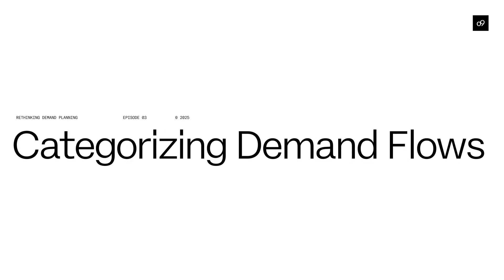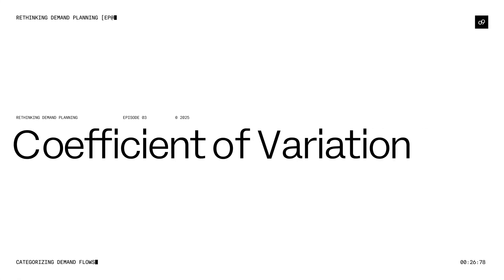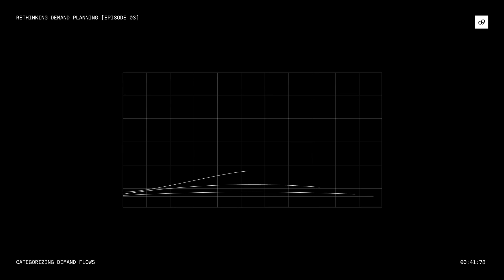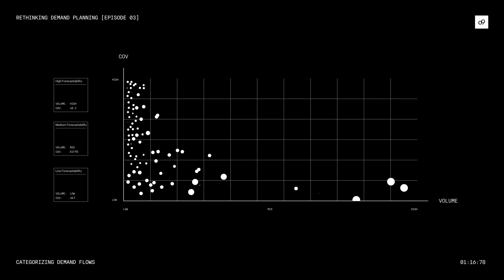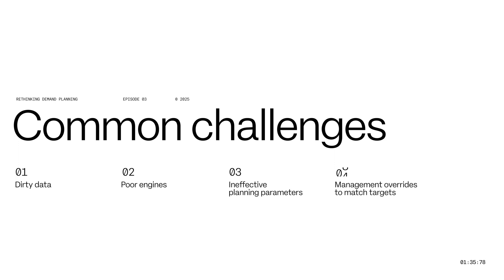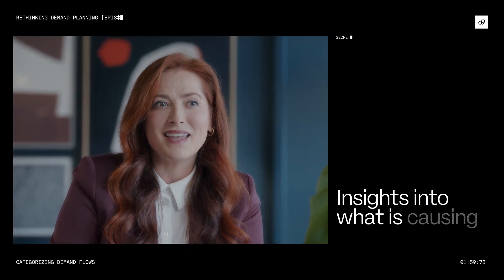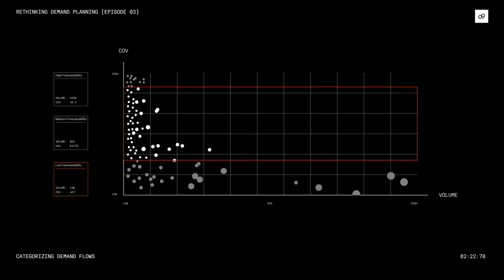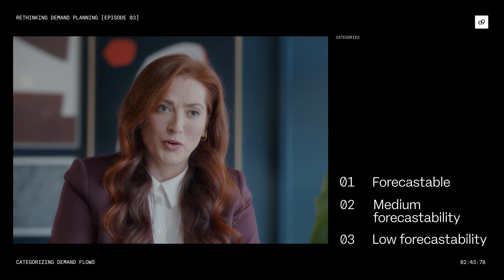Categorizing Demand Flows: Identify and Improve Forecastability | Rethinking Demand Planning | E3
Companies don’t have just one demand flow—typically, there are five to seven distinct patterns. In this episode, we break down how to categorize demand flows using the coefficient of variation (COV) and volume.

📊 Key takeaways:
✔️ How to measure demand flow stability using COV
✔️ The three most common demand flow patterns
✔️ How to improve forecastability based on volatility levels

At o9 Solutions, we categorize products into high, medium, and low forecastability to drive better planning decisions. Watch to learn how!

New episodes coming soon!

📖 Building a superior forecasting model with AI/ML.